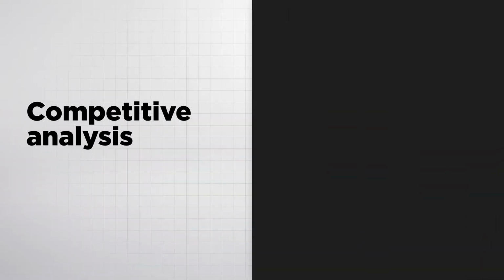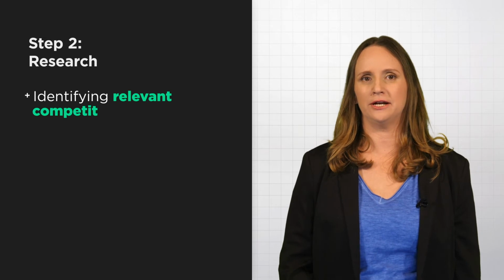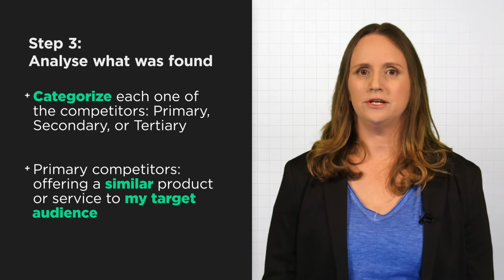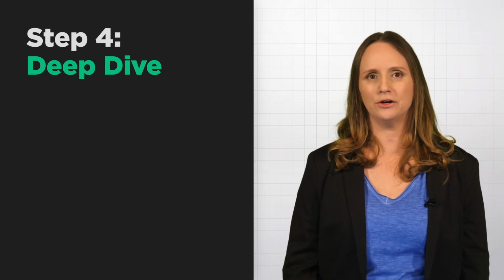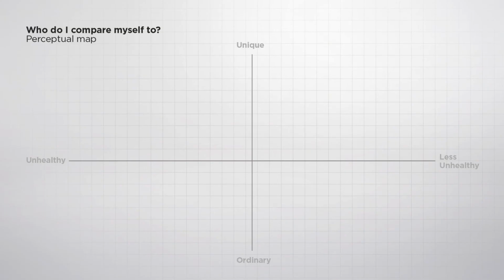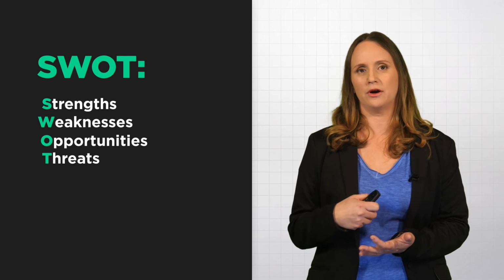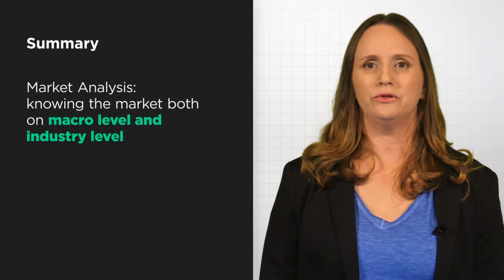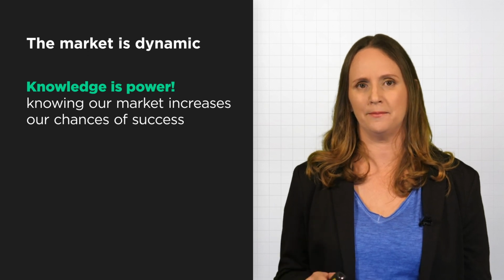5 3 1 09